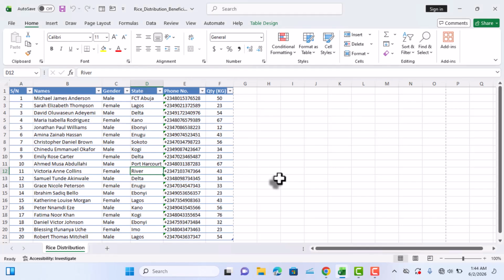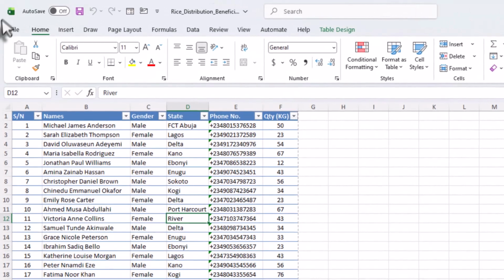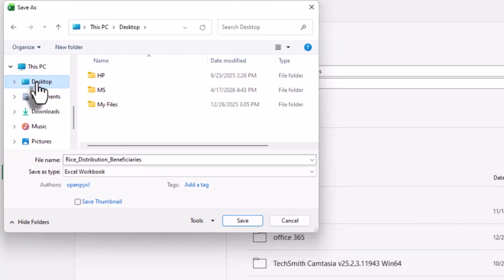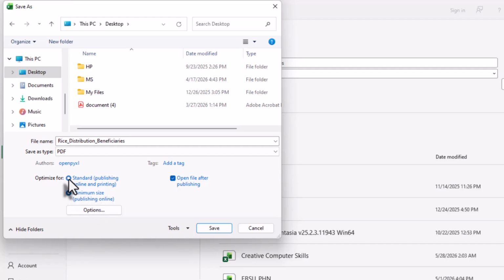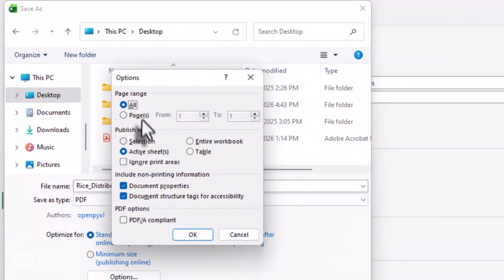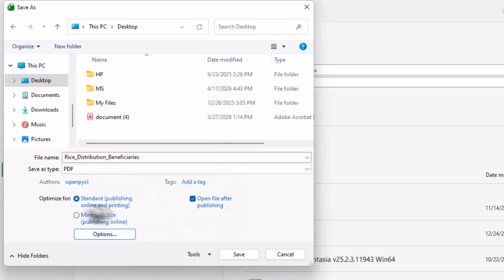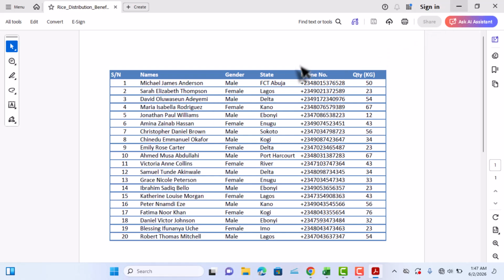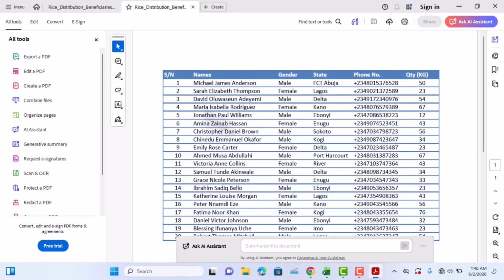How to Convert Excel file into PDF in MS Excel | Save Excel file as PDF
How to convert Excel to PDF | How to Convert an Excel File into PDF | Convert Excel to PDF